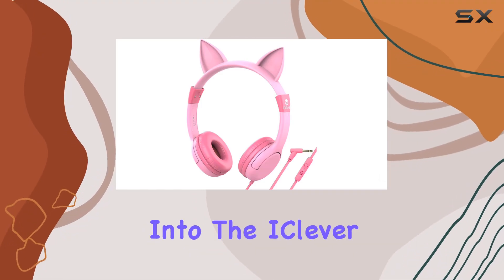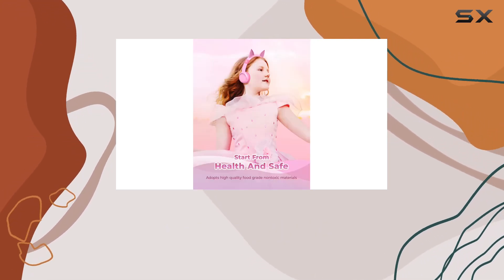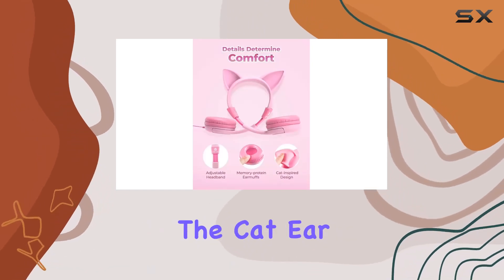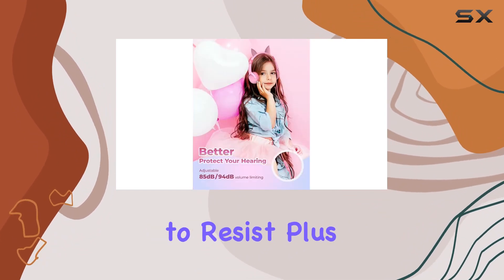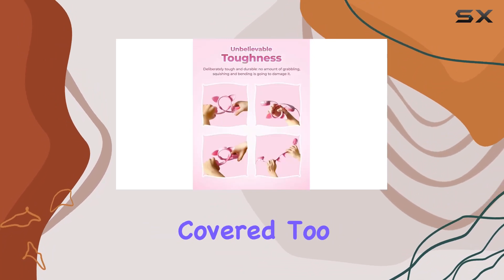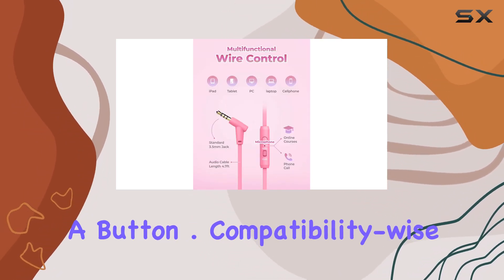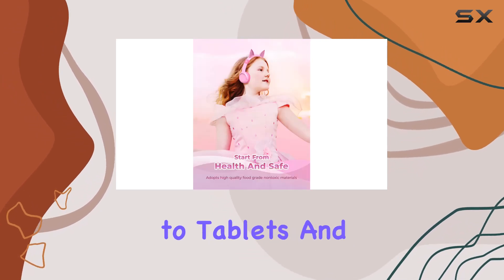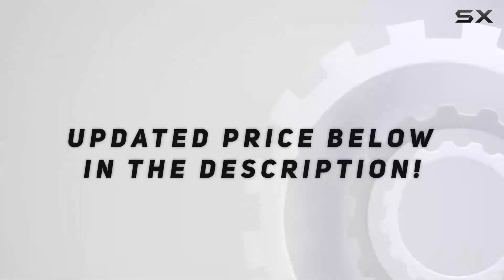iClever HS01 Kids Headphones Review: Safe, Fun, and Functional!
0:00 Intro
0:06 Review

Things that we mentioned in this video:
iClever HS01 Kids Headphones : B01JLURR2S